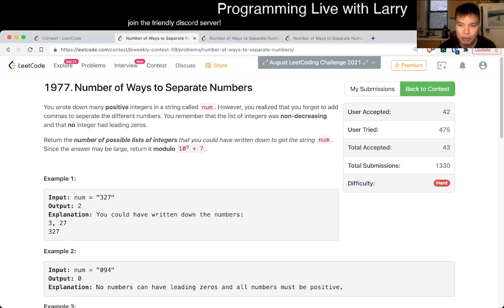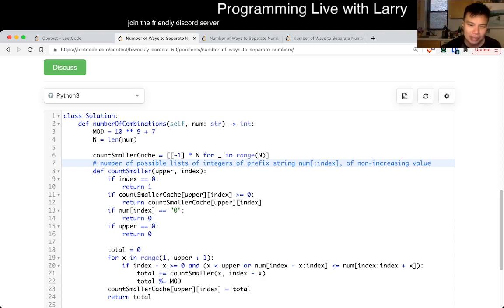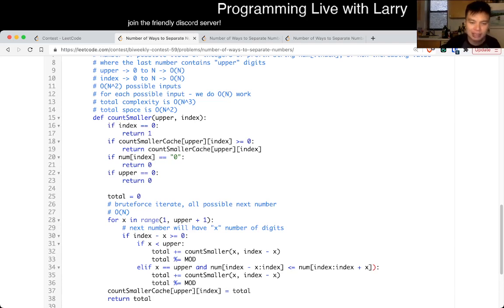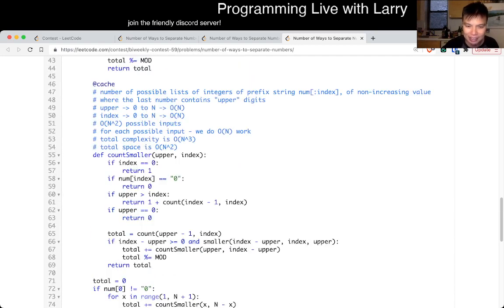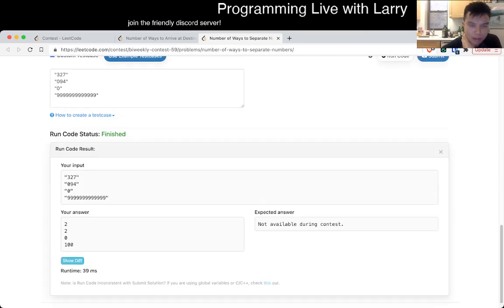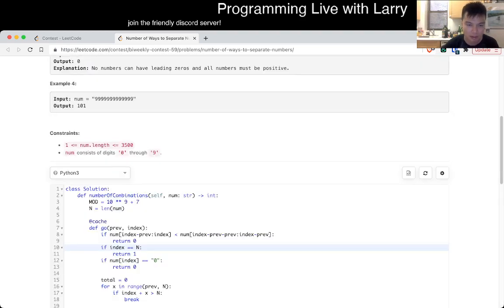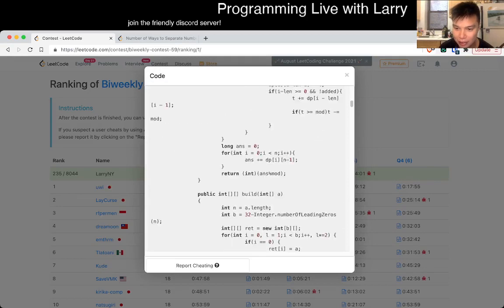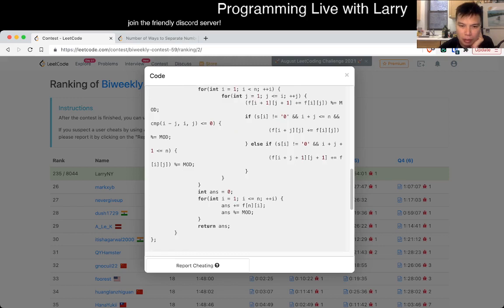1977. Number of Ways to Separate Numbers (Leetcode Hard)